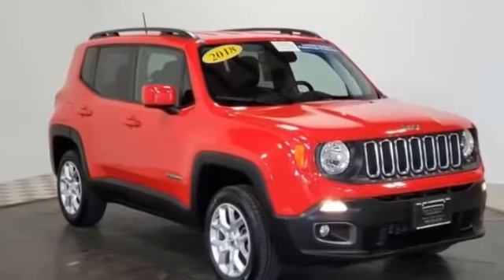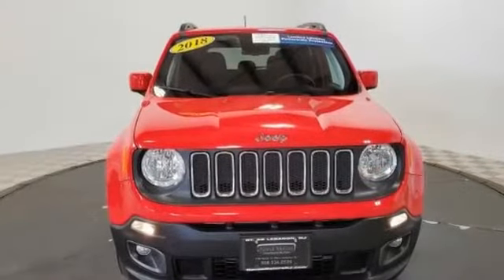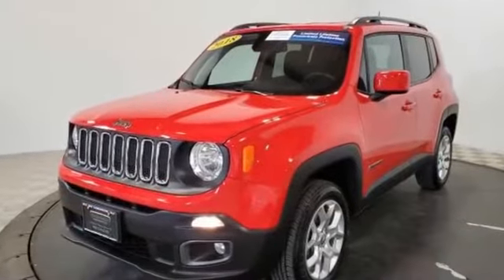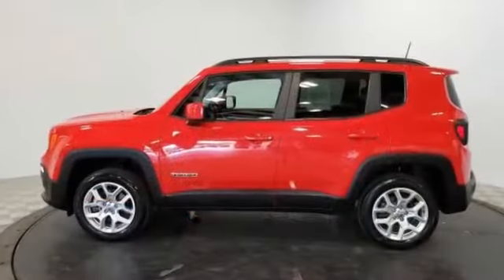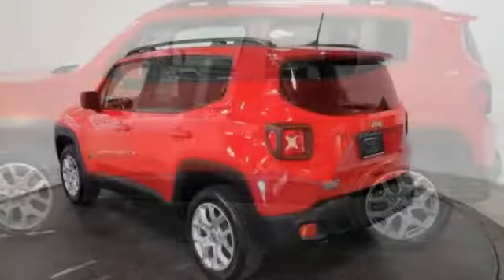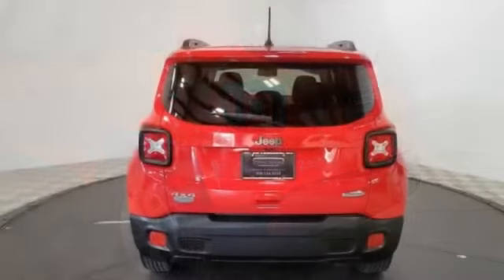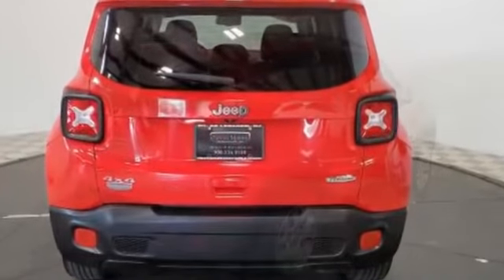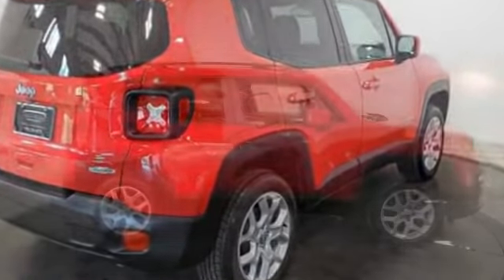Used 2018 Jeep Renegade Latitude ZACCJBBB4JPG73244 Potterstown, Tewksbury, Dreahook, Lebanon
2018 Jeep Renegade Latitude ZACCJBBB4JPG73244 Video

This 2018 Jeep Renegade Latitude ZACCJBBB4JPG73244 is full of phenomenal features such as: